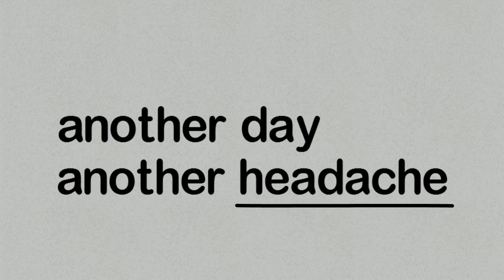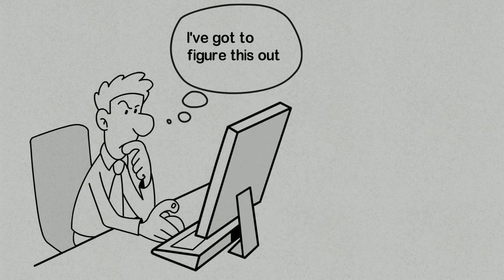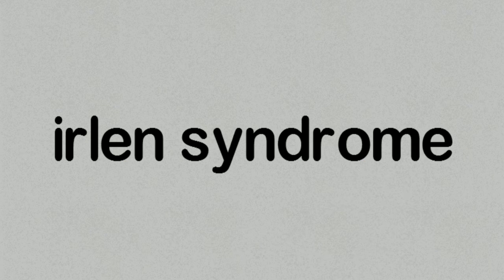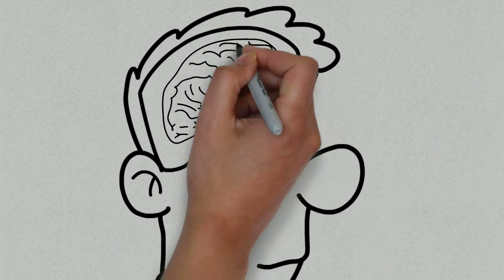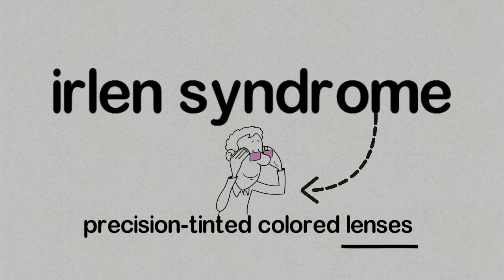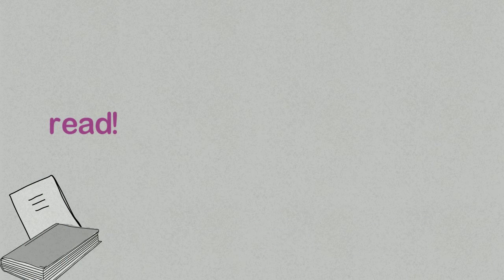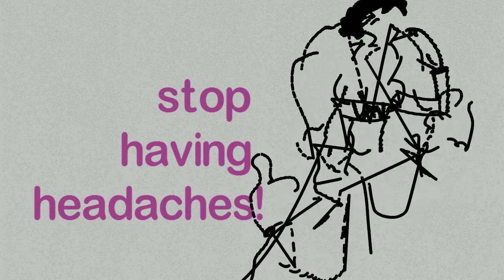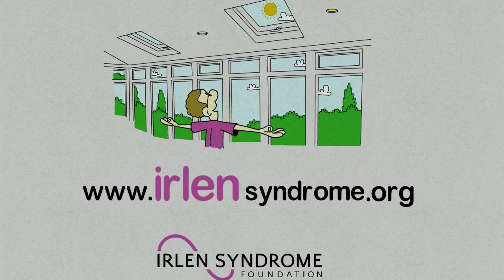Iren Syndrome Foundation.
This is a video we did for our friends at the Iren Syndrome Foundation.